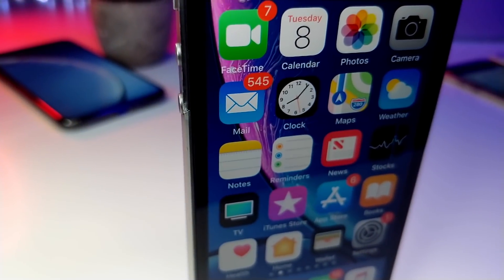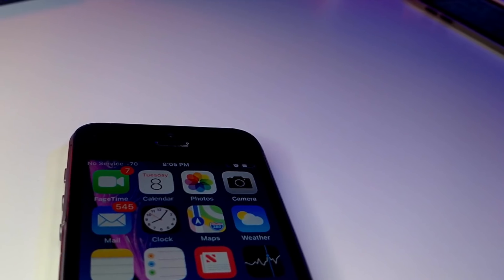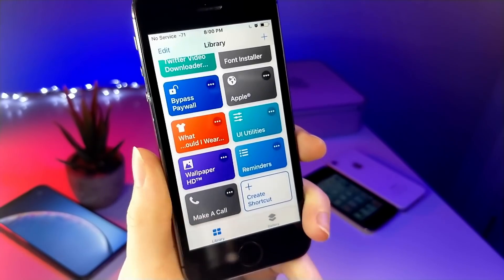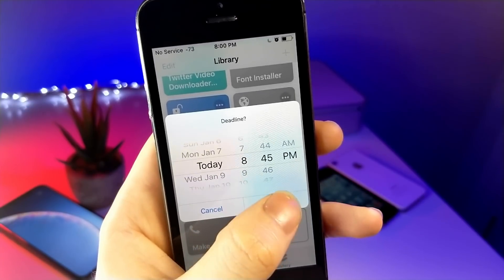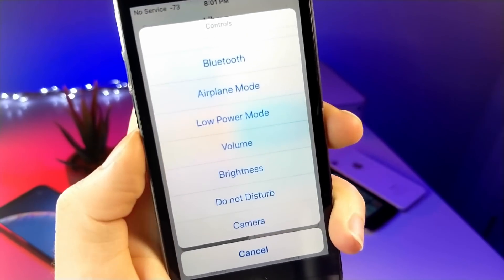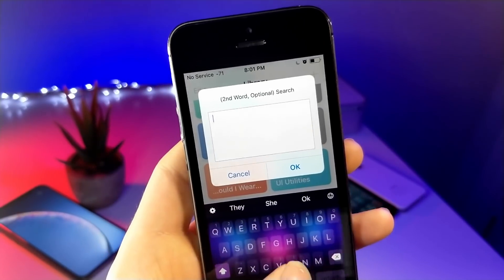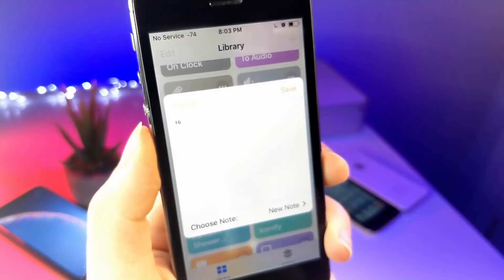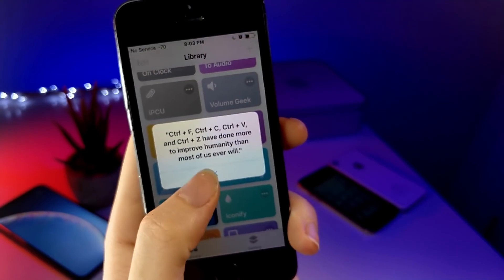TOP 6 EPIC SHORTCUTS FOR 2019! / COOL SHORTCUTS YOU WILL ACTUALLY USE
TOP 6 EPIC CUSTOM SHORTCUTS FOR 2019! / COOL SHORTCUTS YOU WILL ACTUALLY USE

in this video, i show off the top custom shortcuts for 2019 on ios 12
these shortcuts bring cool features and tricks to your iPhone. The top shortcuts include, an epic wallpaper finder, a cool utilities shortcut for control center, an epic *tweak* for the reminders app, a cool trick when making phone calls, and more! thanks for watching :)

WALLPAPER
CREDIT: ROUTINE HUB user/ROP

UTILITIES
CREDIT: paddy.1304

SHOWR THOUGHT
CREDIT: Tim Nicholson